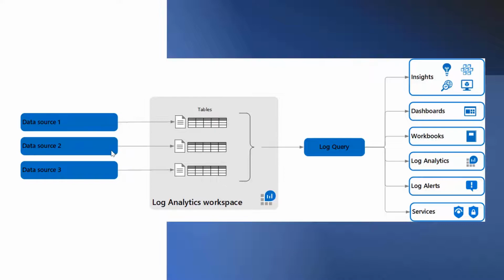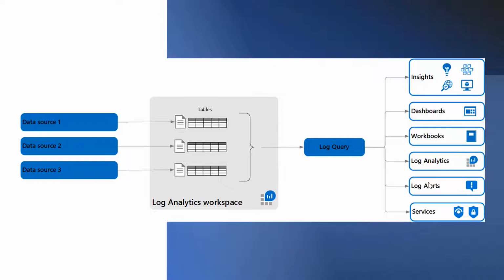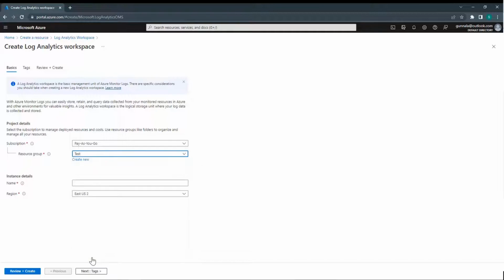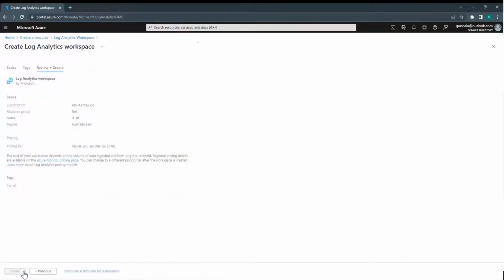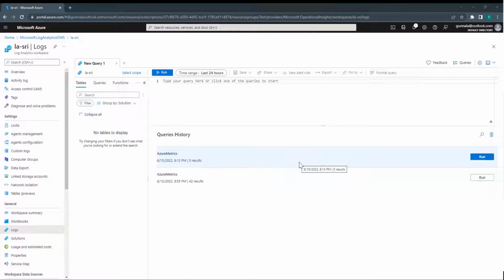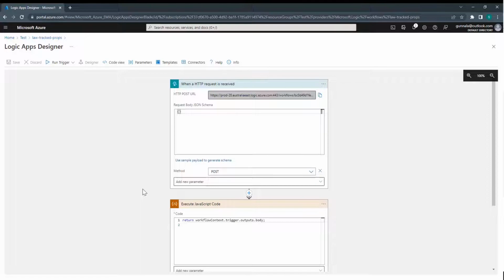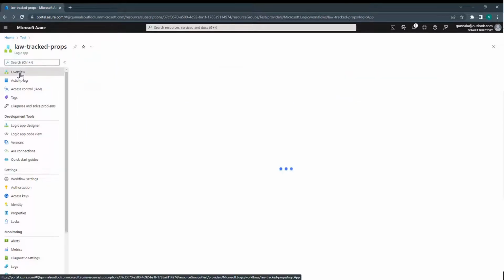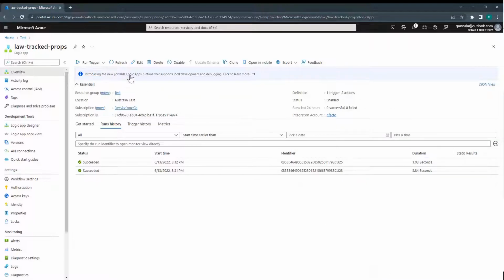What is Azure Log Analytics Workspace | How to create and configure Azure Log Analytics Workspace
This video will help you to understand the basics of Azure Log Analytic workspace, why it is used and how to configure a logic app so it can ingest the logs into log analytic workspace.